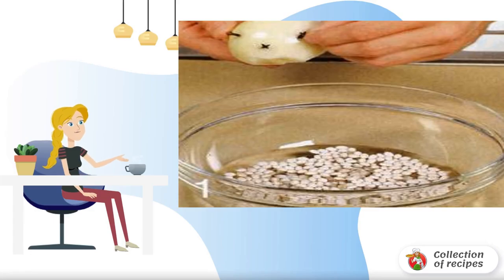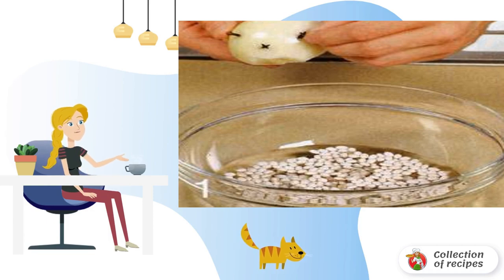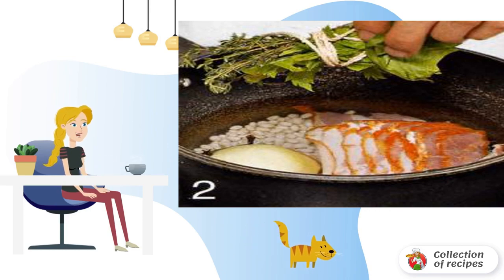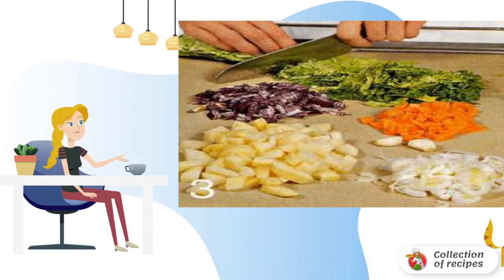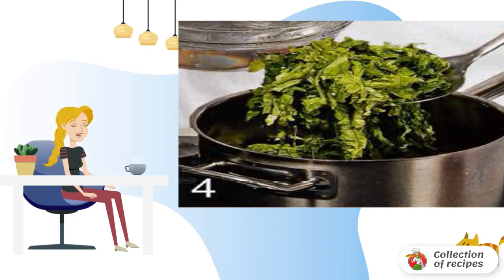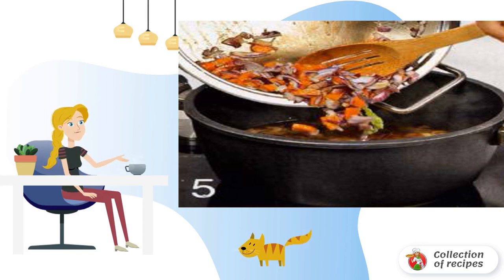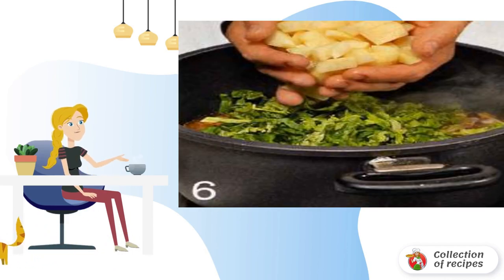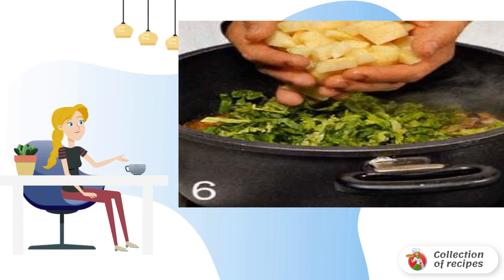Garbure. Classic recipes with photos step-by-step recipes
Recipe for French soup.

Ingredients:
Dry white beans - 100 Gram,
Bulbs - 0.5 Pieces,
Carnation Buds — 3 Pieces,
Bouquet of garni - 1 Piece,
Raw smoked brisket - 50 Gram,
Head of Savoy cabbage - 0.25 Pieces,
Carrot — 1 Piece,
Turnip — 1 Piece,
Potatoes - 200 Gram,
Leek stalk - 1 Piece (white part),
Garlic — 2 Cloves,
Red onion - 1 Piece,
Melted fat — 1 tablespoon,
Smoked chicken legs — 2 Pieces,
String beans - 50 Gram,
Salt, pepper — 1 Piece (to taste),

Homemade recipes with photos to cook, How to prepare a recipe with a photo step by step, Recipes, Delicious recipe, Recipe of the day, Delicious recipes with photos step by step, Delicious dishes recipes with photos, 1 recipe, Fast Food Recipes,